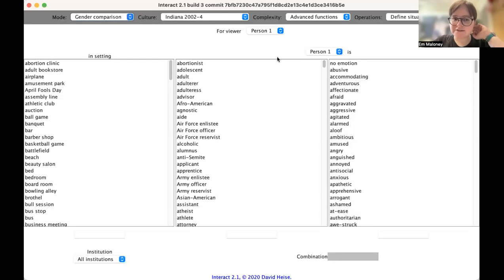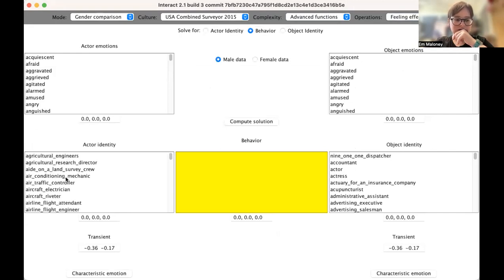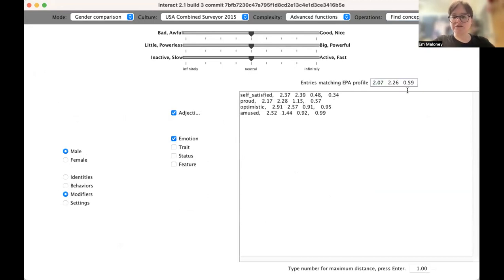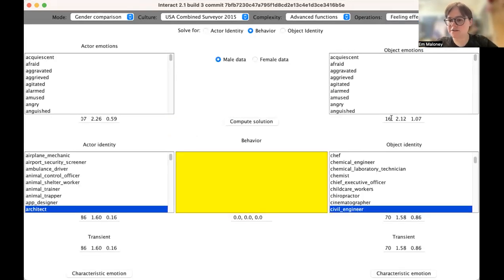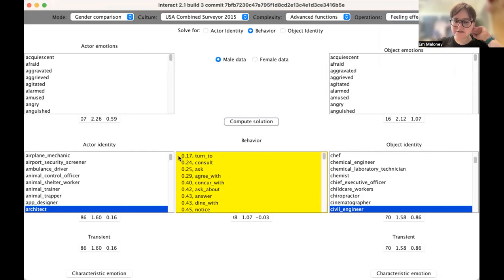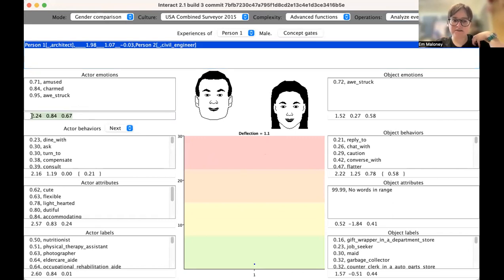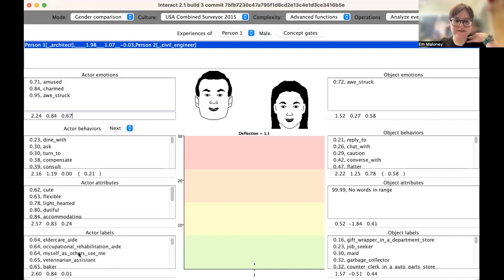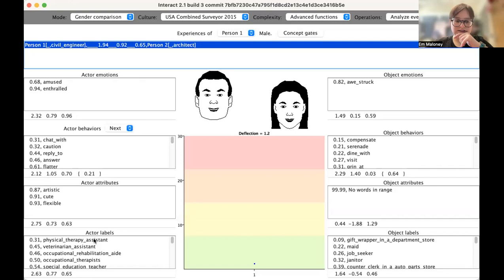Interact characteristic emotions, optimal behavior, simulation outcomes